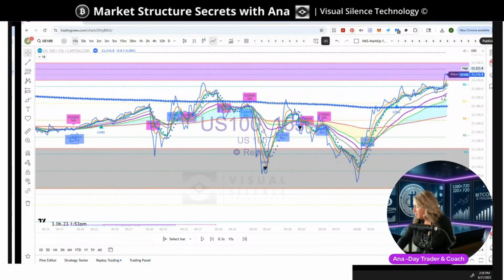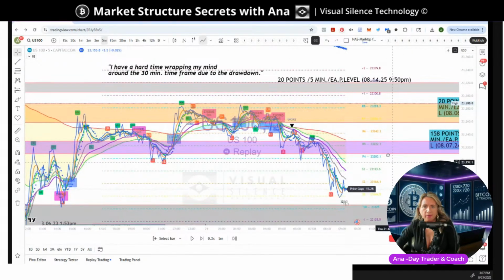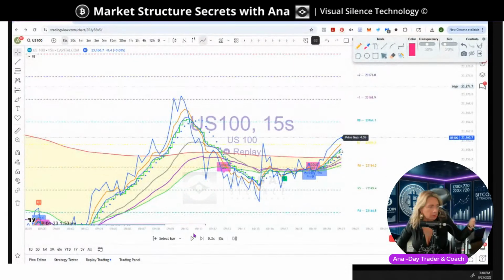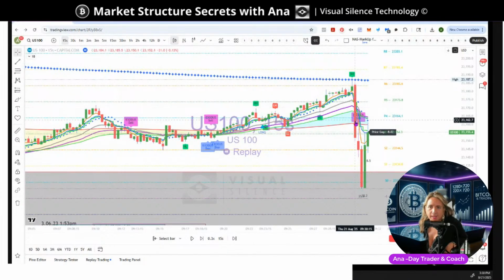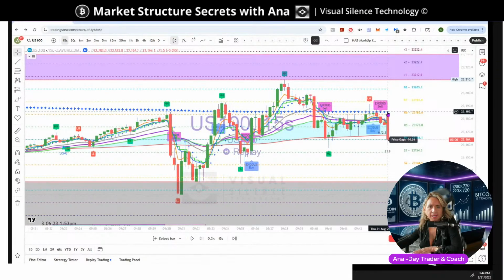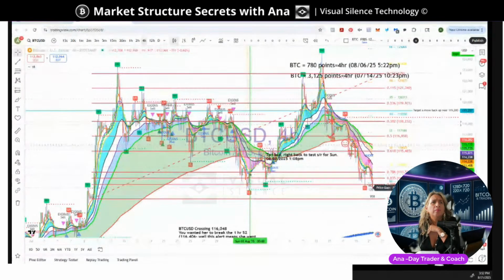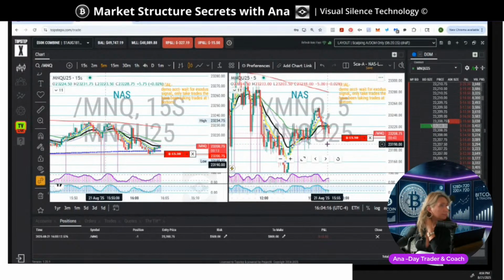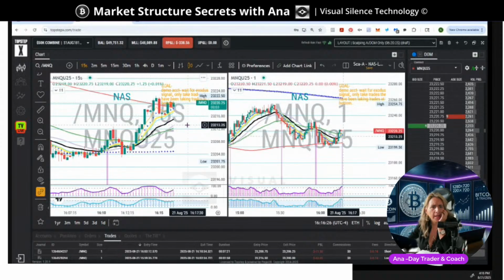✨ Market Structure Secrets: 15 second , 1 min. 5min. timeframes✨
Traders-💥 Trading large size or down to your last few dollars before max loss? Your survival depends on how your tools agree — or don’t.

📊 In this session, I’ll break down NAS on the 15s, 1m, and 5m charts using:

📍 Pivot Levels → mapping structure & zones

📈 800 EMA → entries off of here give nice long movement

⚡ Exodus Cross → precision timing for entries

🔑 The goal: to see how these indicators work together — and how they don’t. I’ll show live examples so you can spot the difference in real time.